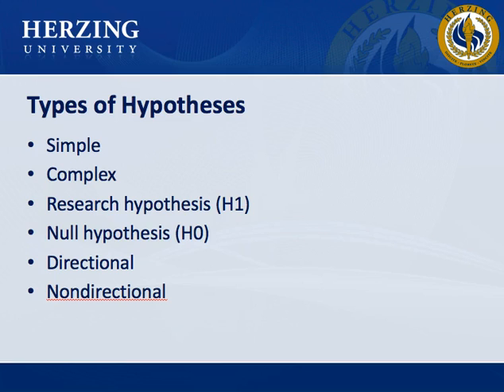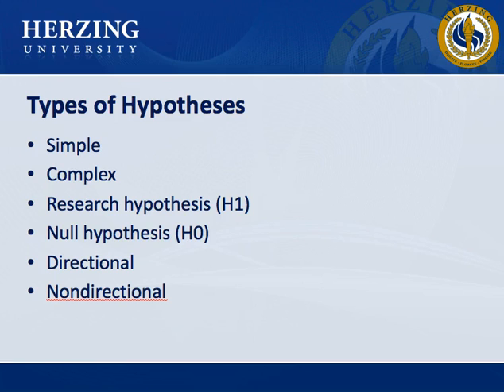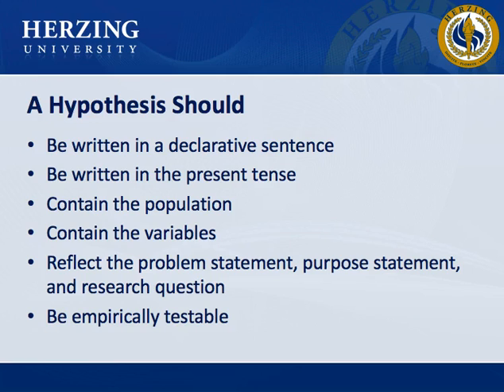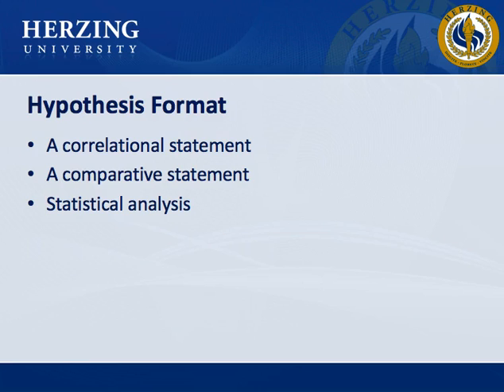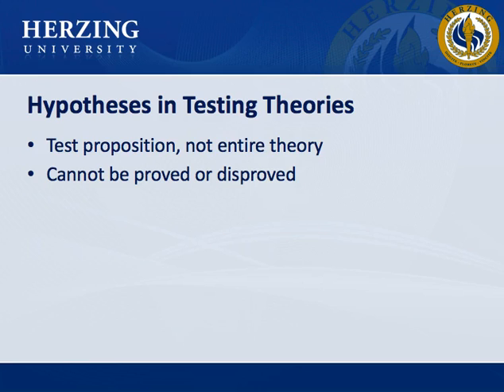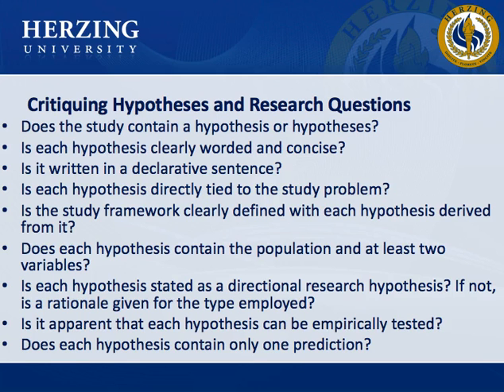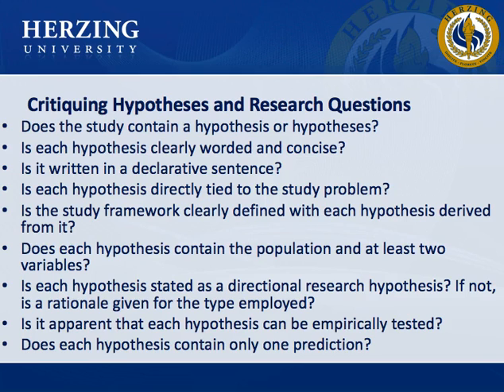NU 431 Week 2 - Hypotheses